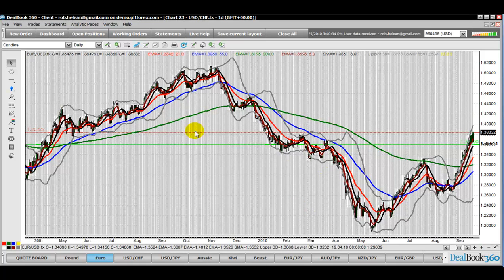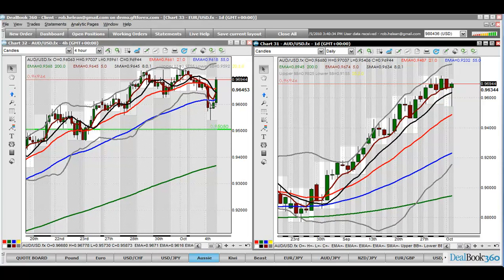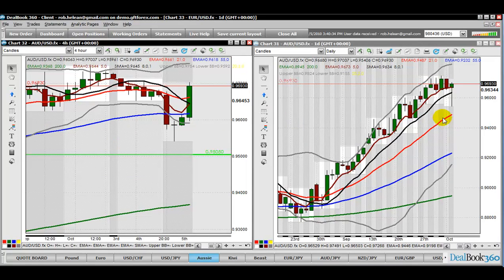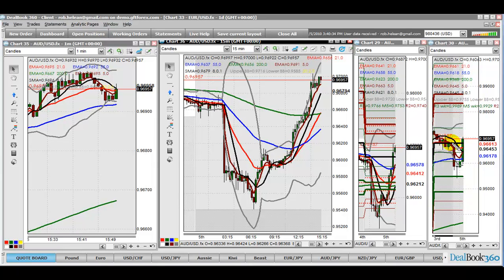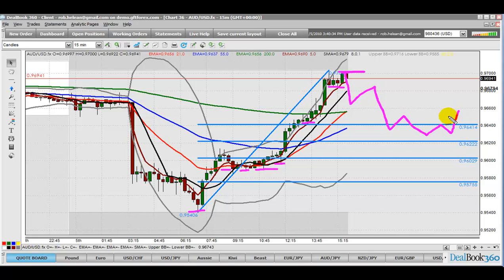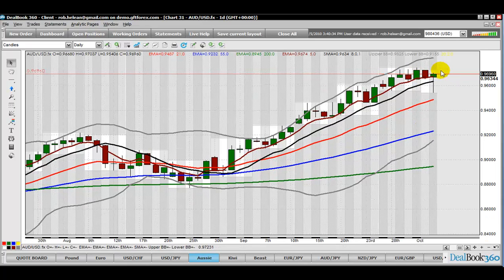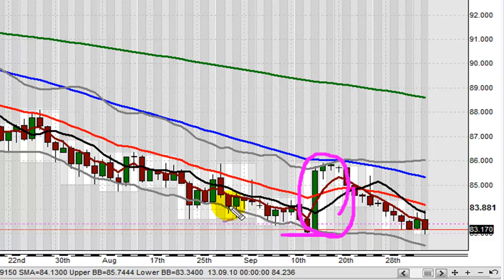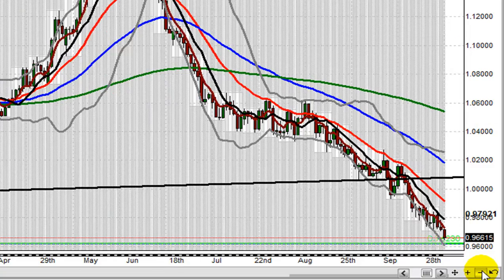FOREX VIDEO - ASIAN OUTLOOK October 6 2010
Hi Folks

Sorry to sound boring but I am afraid it is more of the same. USD weakness is prevailing. Therefore, look to continue to buy pairs such as GBP/USD, EUR/USD, AUD/USD, NZD/USD and sell USD/CHF, USD/JPY, USD/CAD.

In this video, I outline my plan for the day using the Aussie as the volunteer from the audience. If we are going to turn these markets around or even get a decent daily pullback, we need something fundamental to provide the energy. NFP is Friday, maybe just what we need.

Have yourselves a good trading day.

Regards

Rob Helean